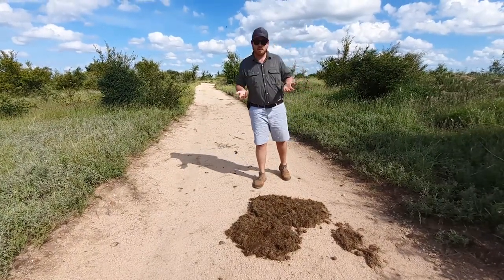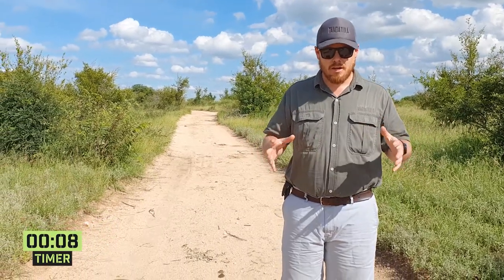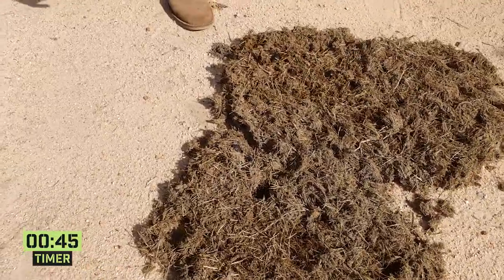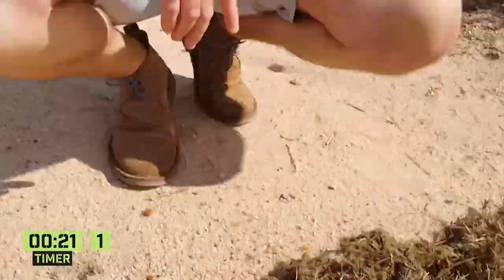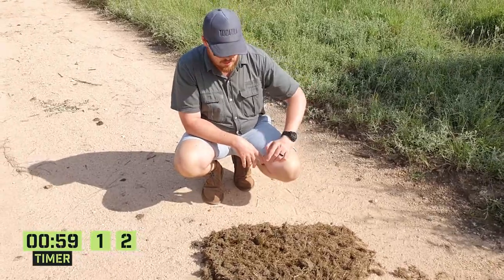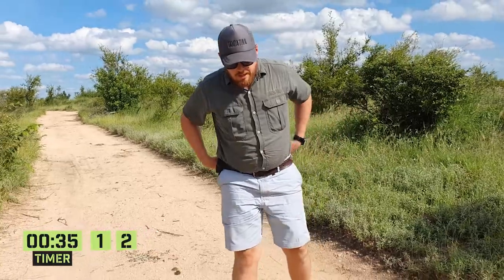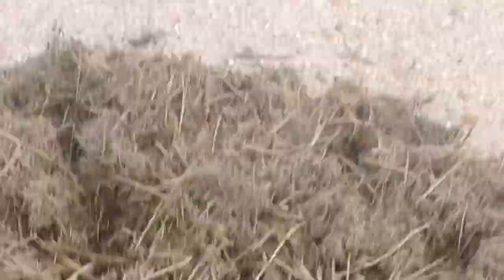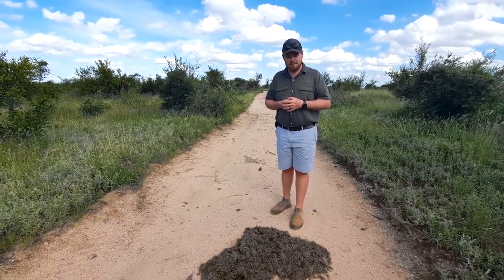Bush Bites: Dung Beetle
In this episode Luke tries to tell us as much as he can about dung beetles in only 3 minutes!